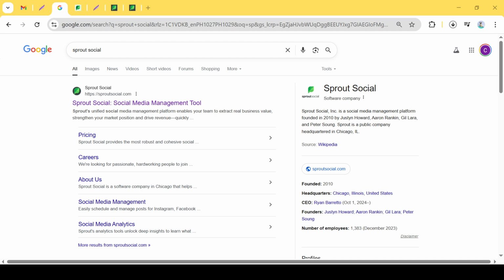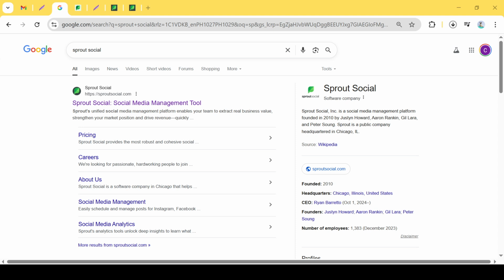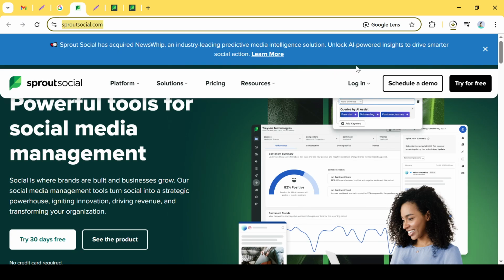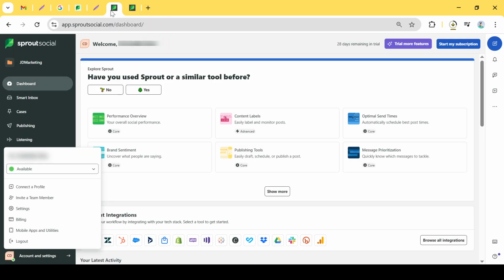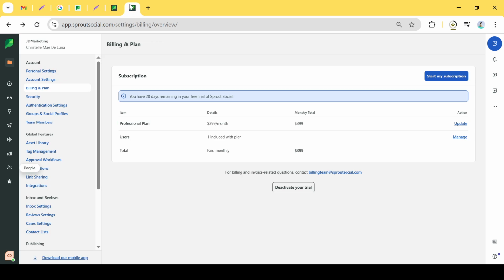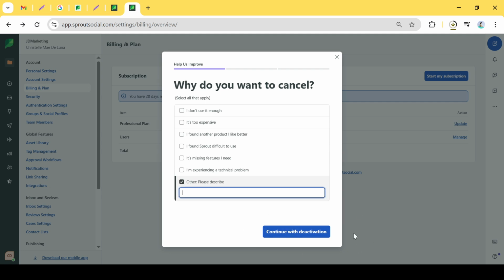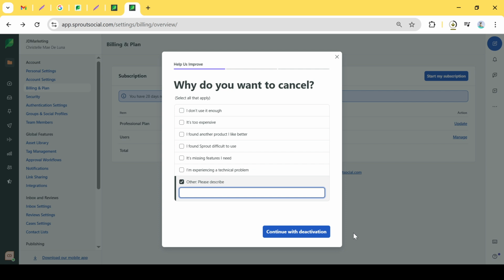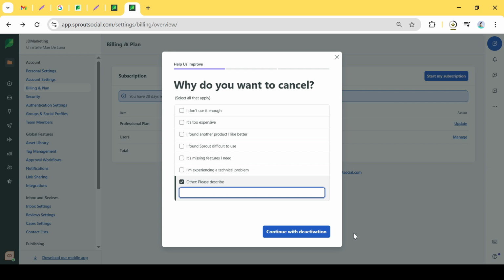How to Delete Sprout Social Account [2026 Full Guide]